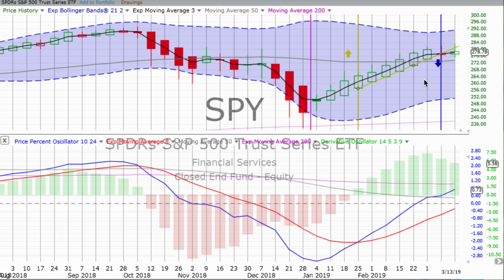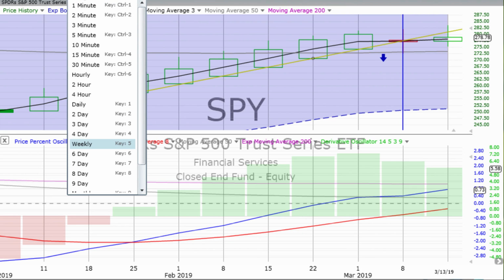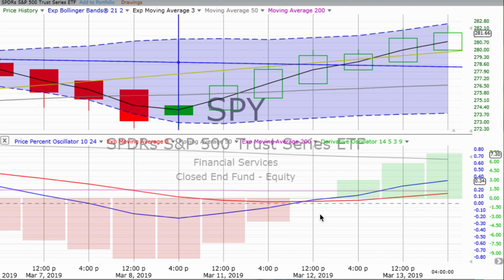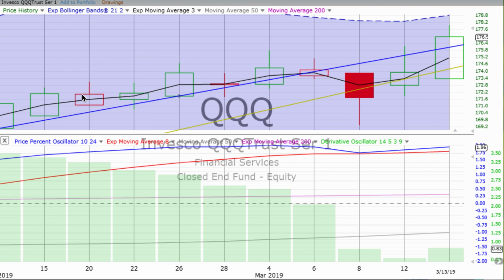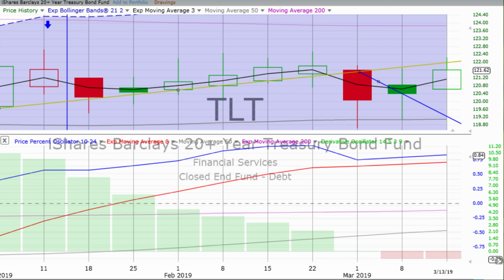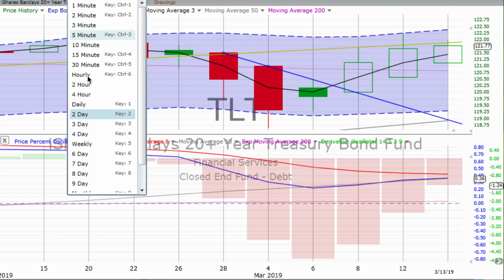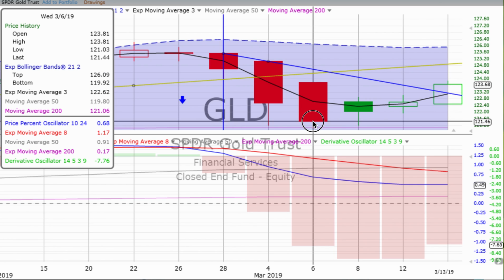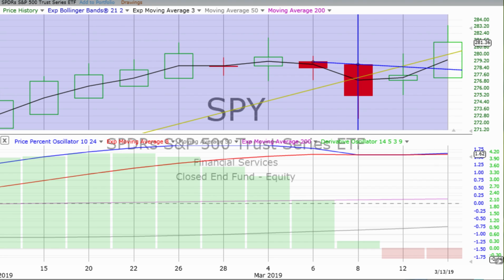Today’s STOCK MARKET, BOND & GOLD TRENDS, Thursday, March 14, 2019